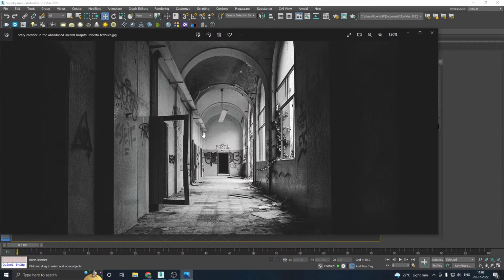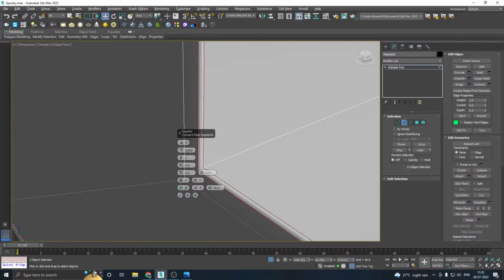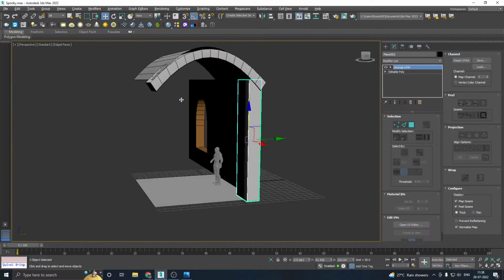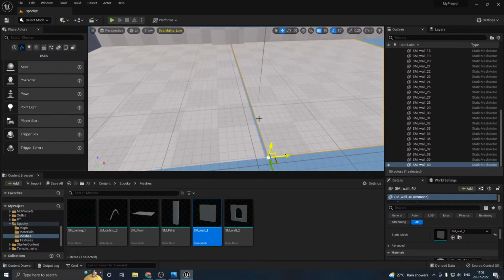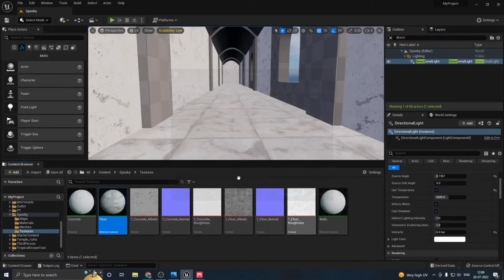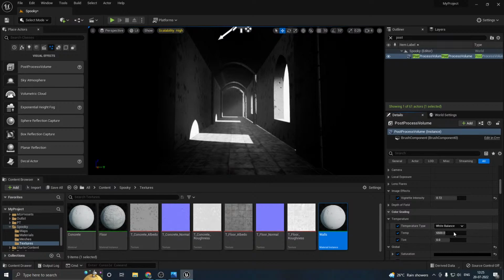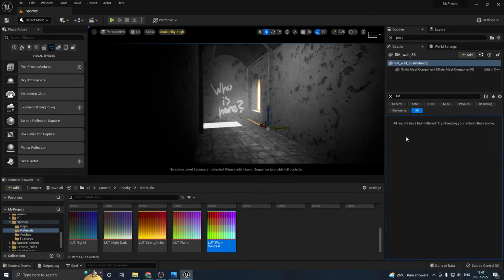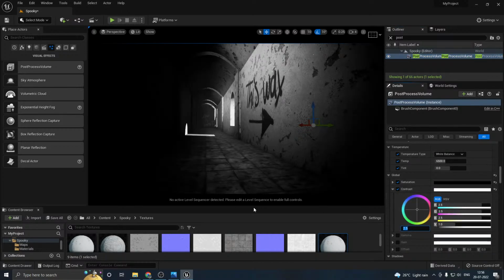UE5 Spooky Live - 3ds Max - Unreal Engine 5